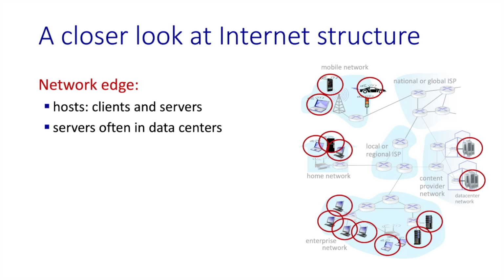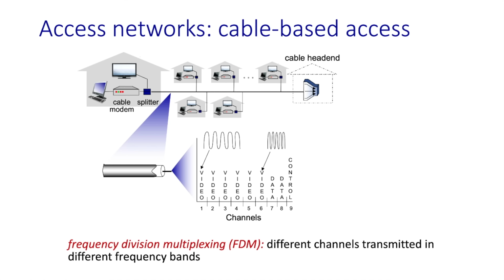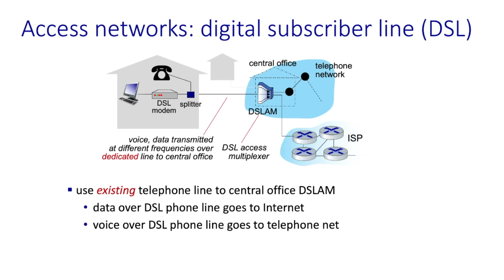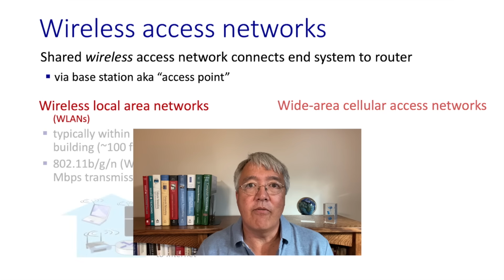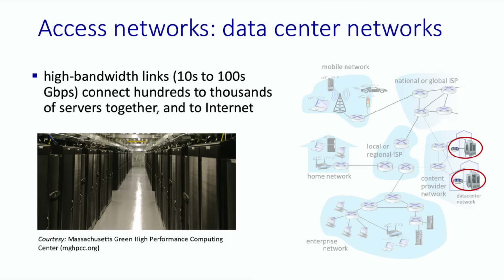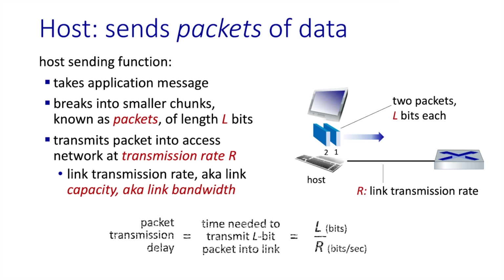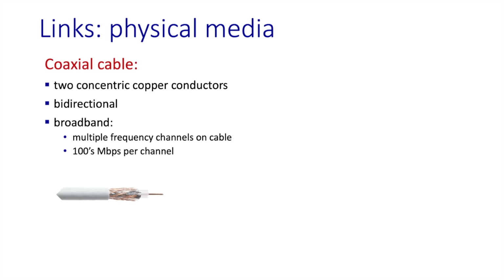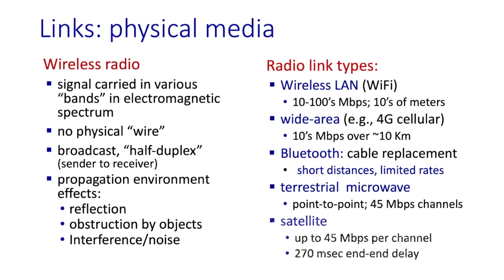1.2 The network edge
Video presentation: Computer Networks and the Internet: the network edge. Access networks.  Physical media.

Jim Kurose
Textbook reading: Section 1.2, Computer Networking: a Top-Down Approach (8th edition), J.F. Kurose, K.W. Ross, Pearson, 2020.